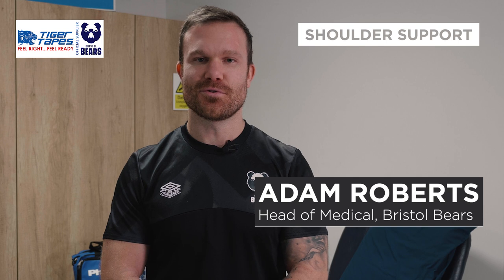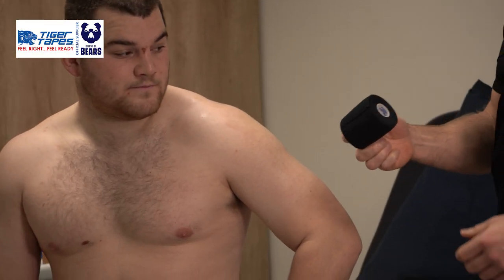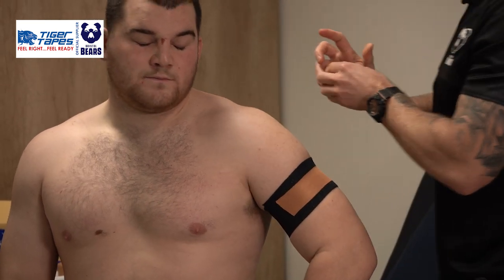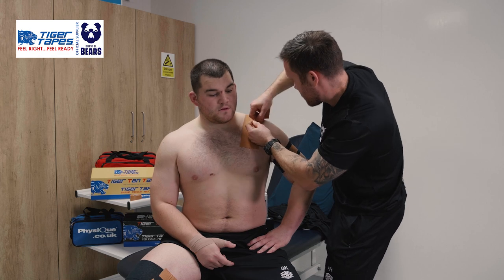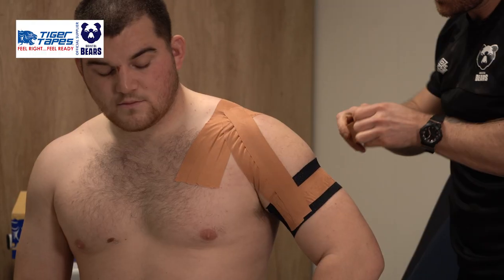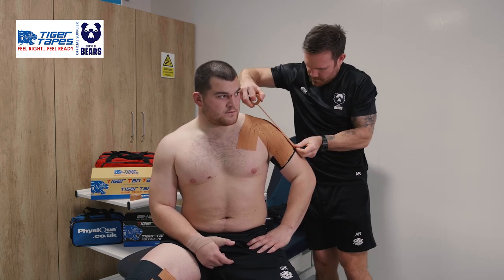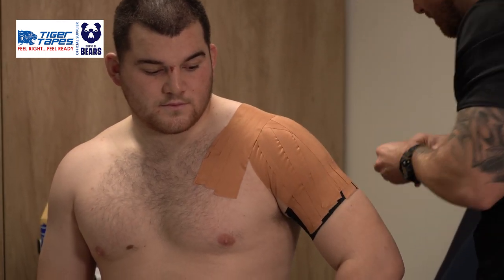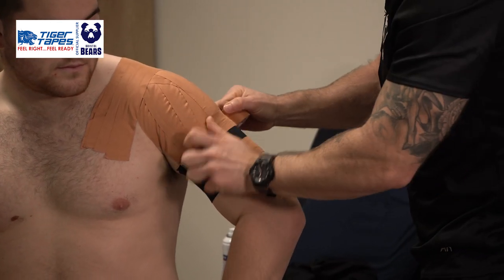Bristol Bears - Shoulder Taping Technique | Tiger Tapes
In this video, Head of Medical Services for Bristol Bears - Adam Roberts, takes you through a taping technique for support of the AC (acromioclavicular) joint shoulder injury. Demonstrating the technique on Tighthead Prop George Kloska, Adam shows you a step-by-step of how he uses taping to secure the acjoint.

Tip! Add two or three straps of Tiger Tan over the AC joint to add pressure and stabilise it better.

This video is a suggestion only, if you have an injury please seek professional advice.